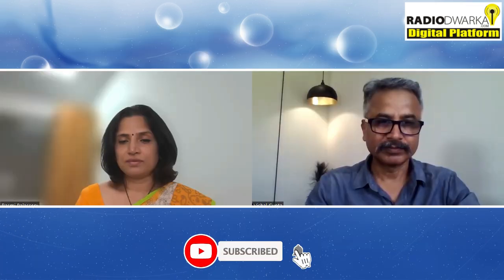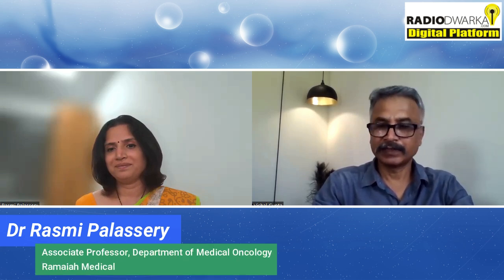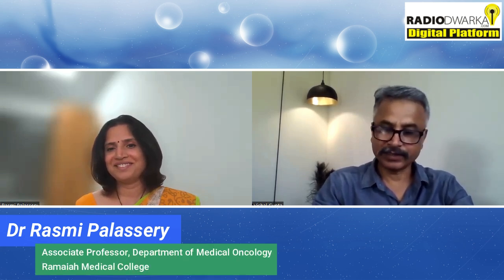Blood Cancer in Children: Symptoms, Treatment & Cure | Childhood Leukemia | Dr Rasmi Palassery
Today, we are in conversation with Dr. Rasmi Palassery to understand blood cancer in children, also known as childhood leukemia or pediatric leukemia. Dr. Rasmi is an Associate Professor in the Department of Medical Oncology at Ramaiah Medical College and a practicing pediatric consultant. The following questions were asked during our discussion:
1. What are the early signs and symptoms of blood cancer in children?
2. What are the treatment options available for blood cancer in children's?
3. Can blood cancer in children be cured?

Radio Dwarka,
India’s First Online Community Radio,
20 June 2024, Thursday

Campaigns